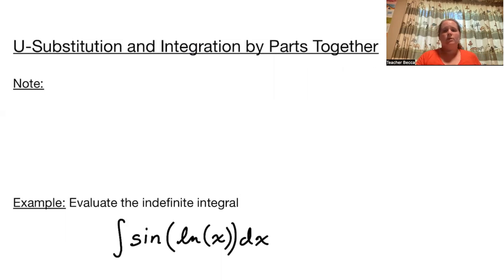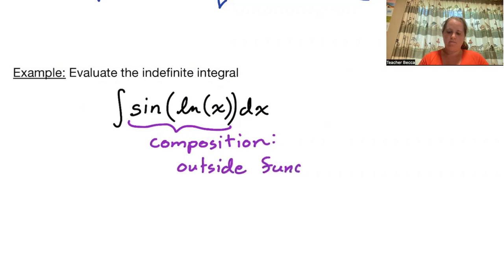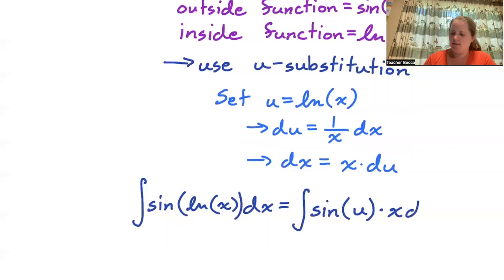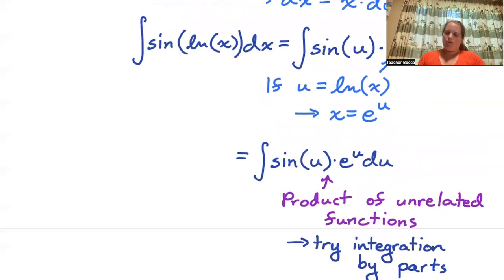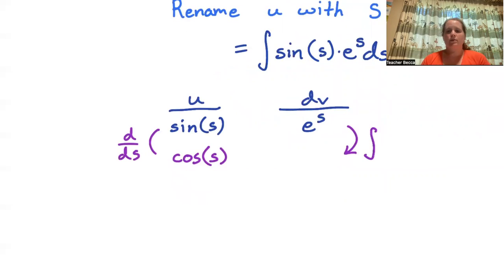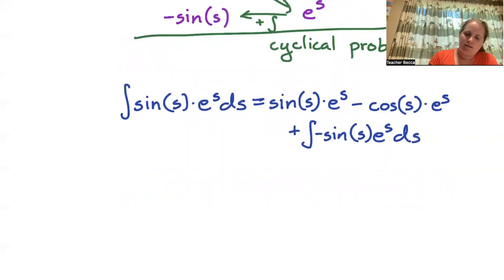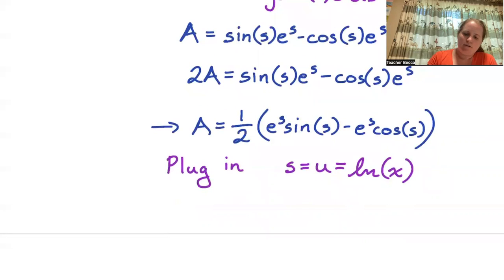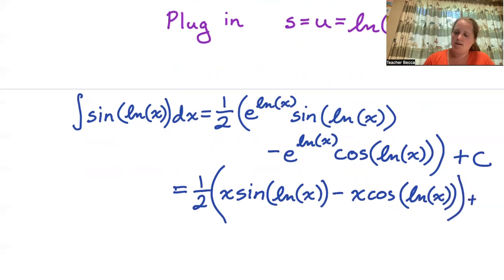Calculus 2, Section 6.2, part 10: u-Substitution and Integration by Parts Together